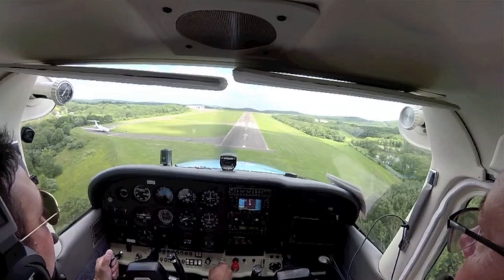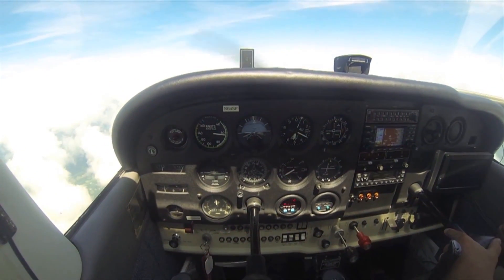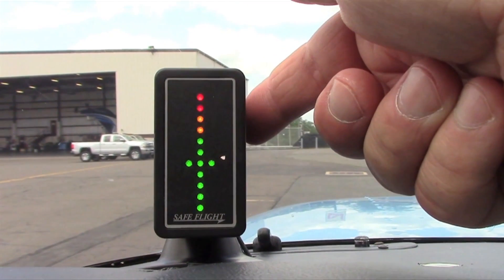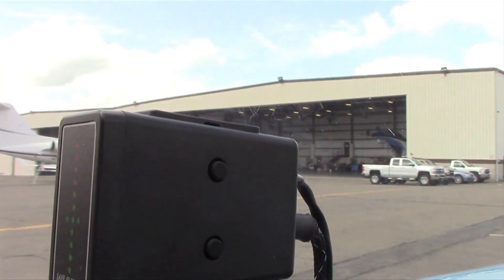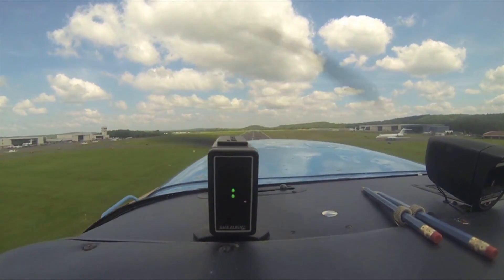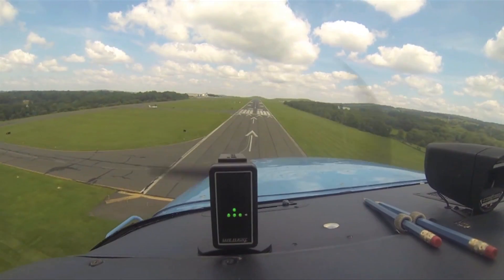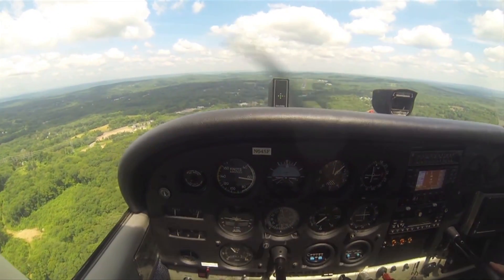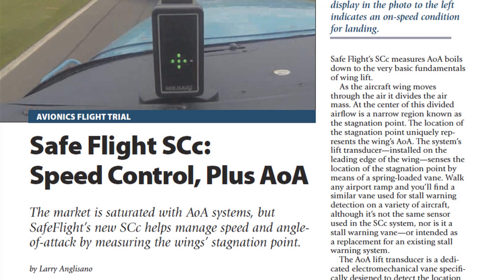Safe Flight's SCc Leading-Edge AoA System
Safe Flight Instrument Corporation recently earned FAA certification for its latest-generation speed control/angle-of-attack system. In this video, "Aviation Consumer" editor Larry Anglisano flies with the system in Safe Flight's Cessna for a detailed look.